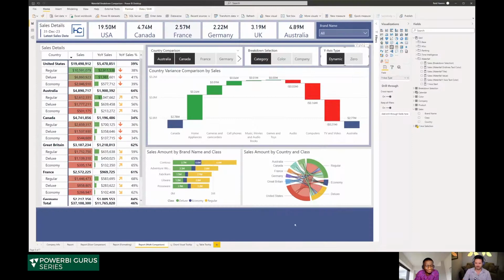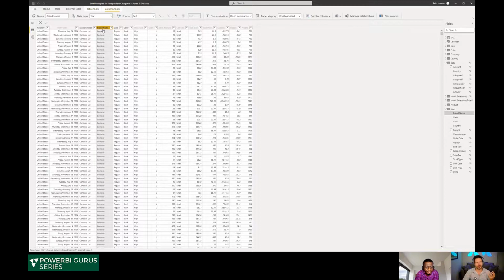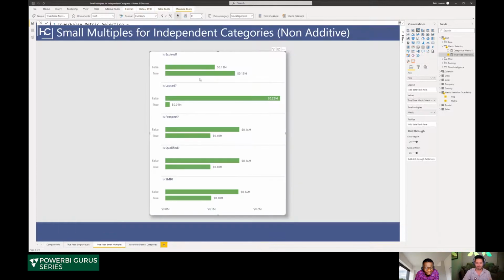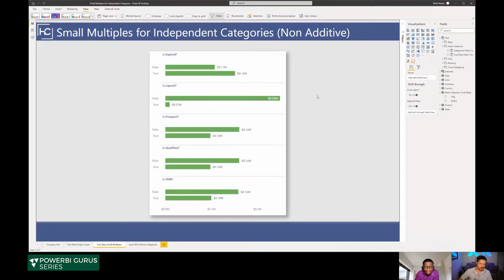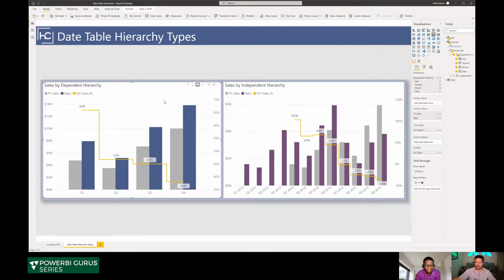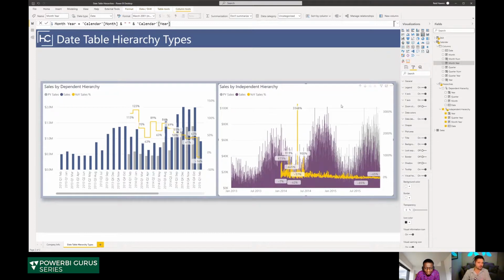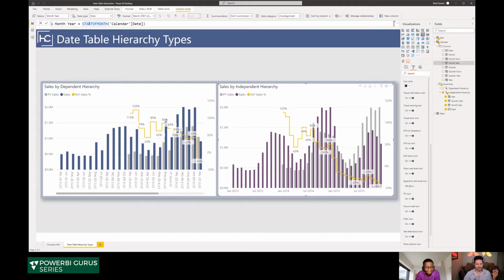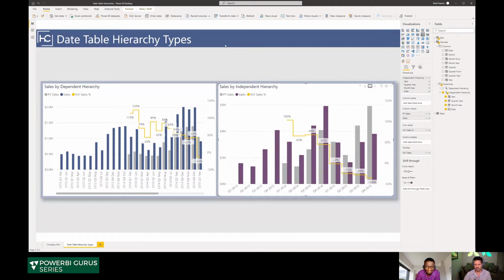PowerBI Gurus Series E13 Reid Havens Pt 2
Reid Havens’ early love affair with Excel has, over the past few years, turned into an evolution into data visualization and report design in Power BI.

Since then Reid has been writing articles and creating YouTube videos to share the word of BI, helping to inspire the next generation of Business Intelligence enthusiasts.

In today's episode, we continue with some important hacks in PowerBI reporting.